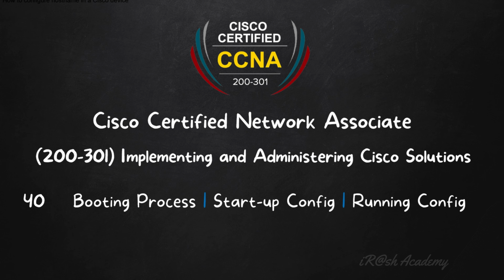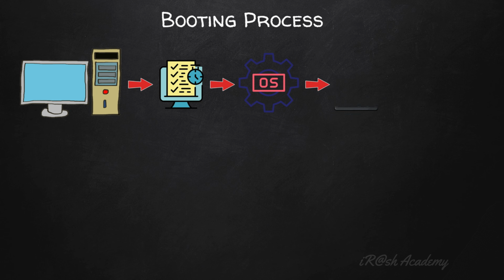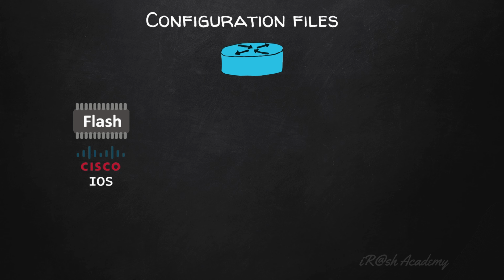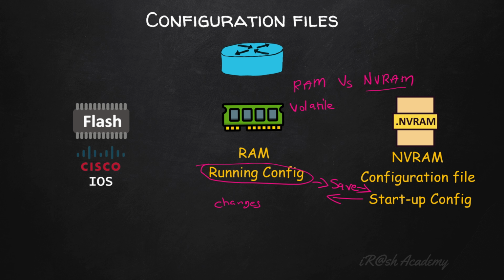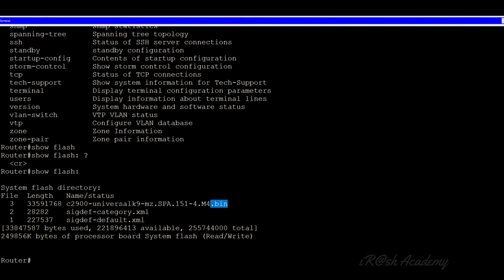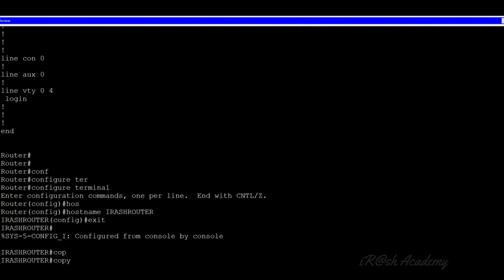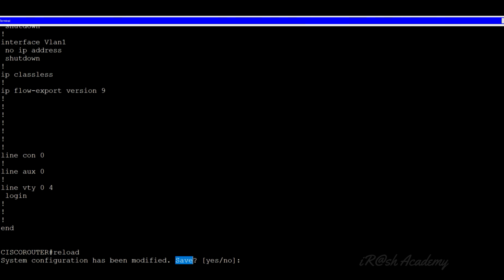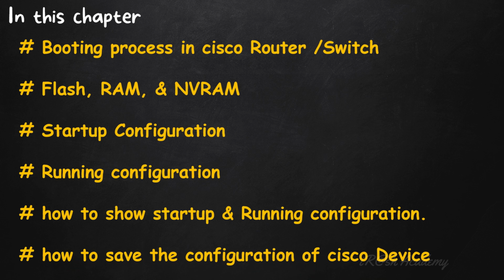Cisco Router Booting Process Explained | Start-up Config | Running Config | CCNA 200-301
📌 What You’ll Learn:
✅ Booting process in cisco Router /Switch
✅ Flash, RAM, & NVRAM
✅ Startup Configuration
✅ Running configuration
✅ how to show startup & Running configuration.
✅ how to save the configuration of Cisco Device

💡 Pro Tip: Understanding this process is critical for the CCNA exam and real-world troubleshooting!